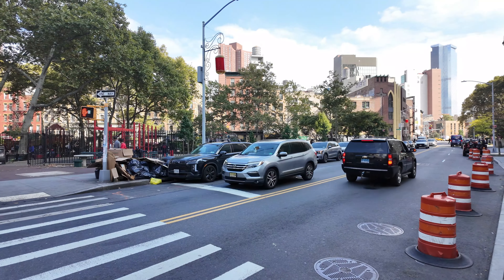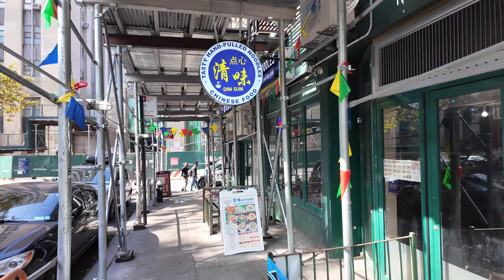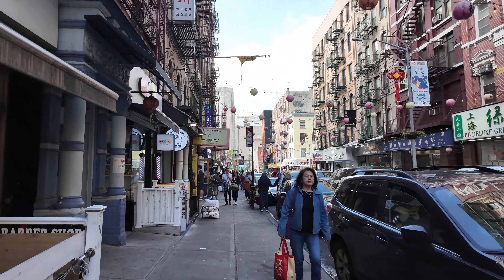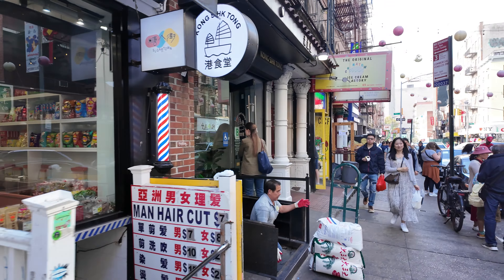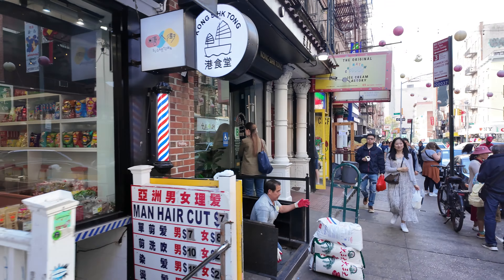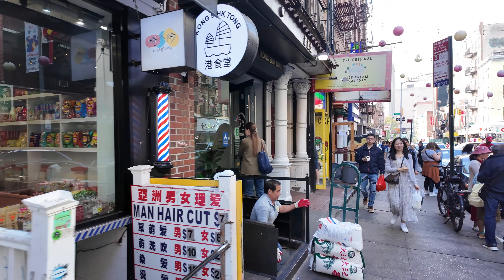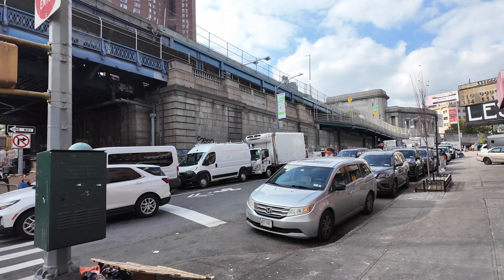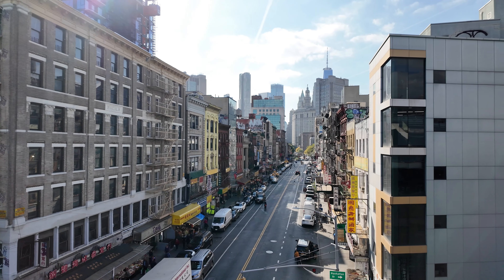Exploring NYC - Walking Chinatown | Manhattan, NYC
Exploring NYC, Chinatown, Walking NYC, NYC Walking Tour, NYC Neighborhood Guide, NYC Travel Vlog

In this video I explore Chinatown in Manhattan. It is one of NYC most vibrant neighborhoods and a lot of tourist visit it because of its culture, and food. Unlike other cities, this Chinatown is big stretching throughout blocks. I explore Canal Street, and Mott Street, where you will see lots of activity happening. I also explore the other side of Chinatown by East Broadway and next to Manhattan Bridge. Hope you enjoy this video, stay tune for more.